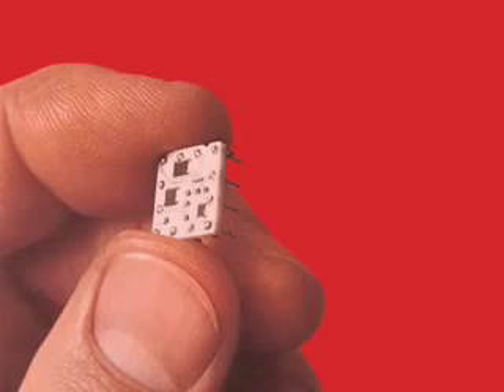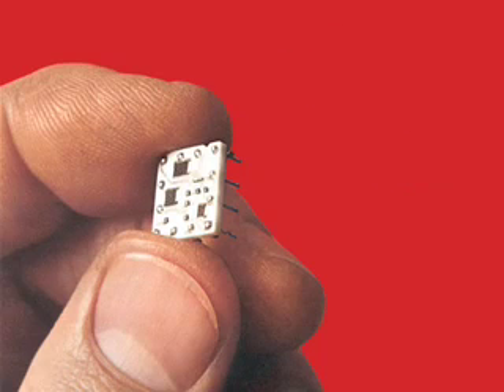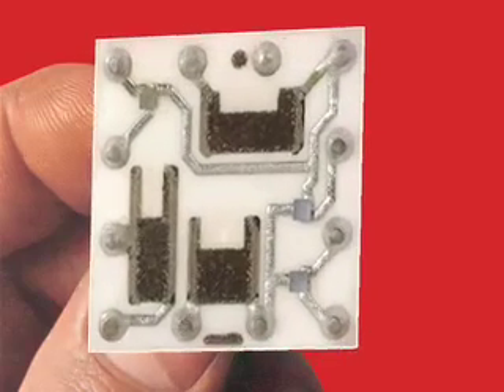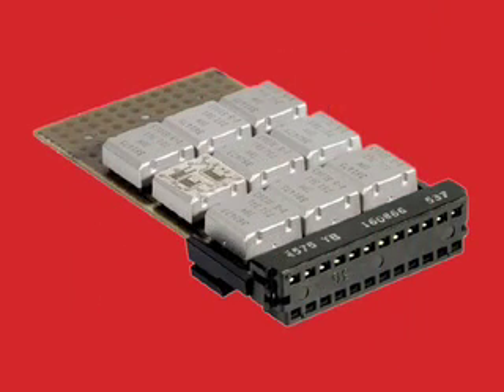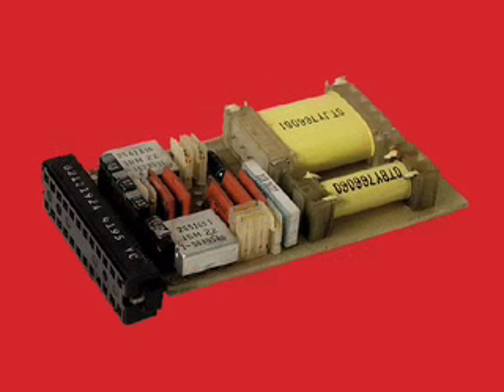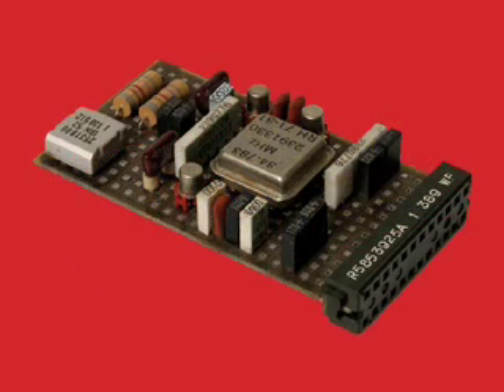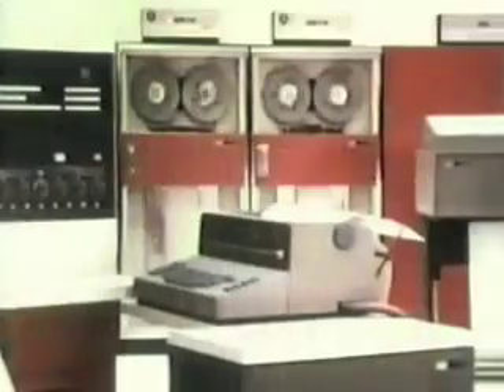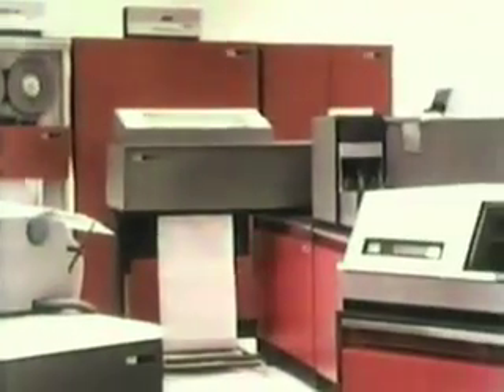IBM Changes The Rules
Promotional video clip for "Machines That Count" computer history book and exhibition, featuring IBM System/360 computer